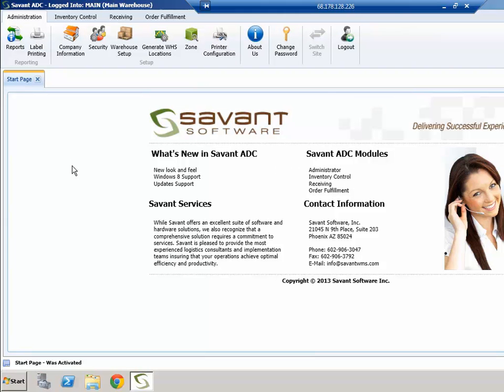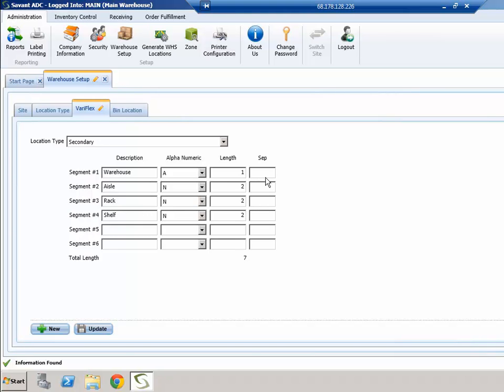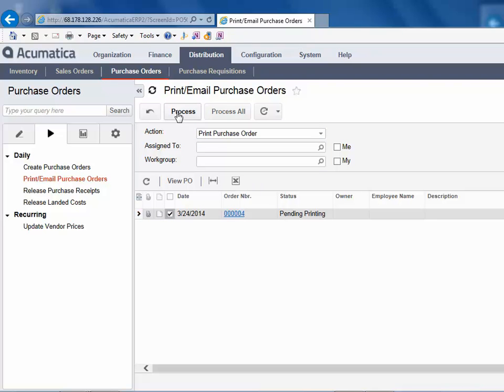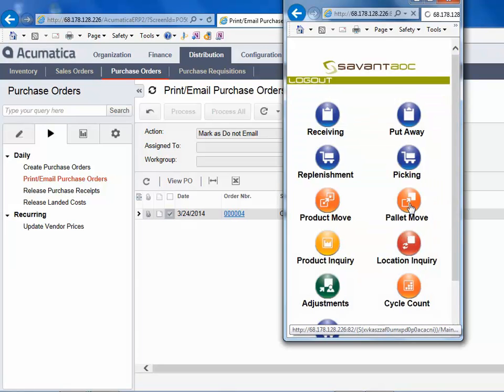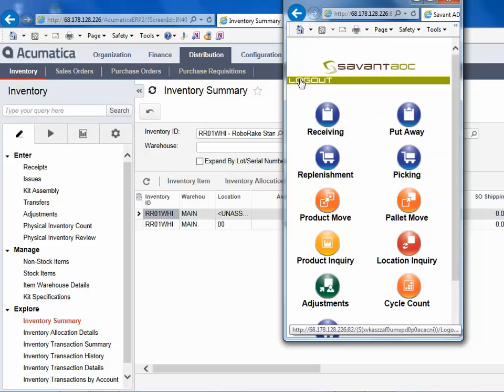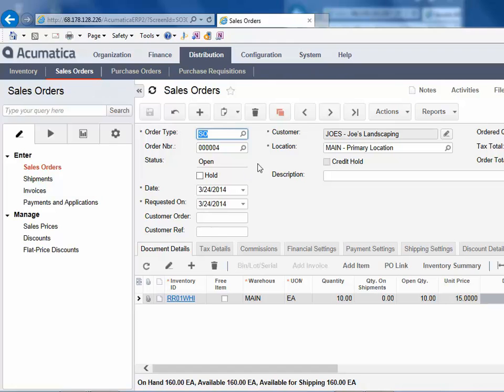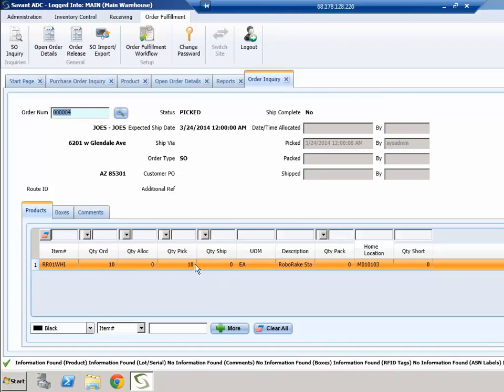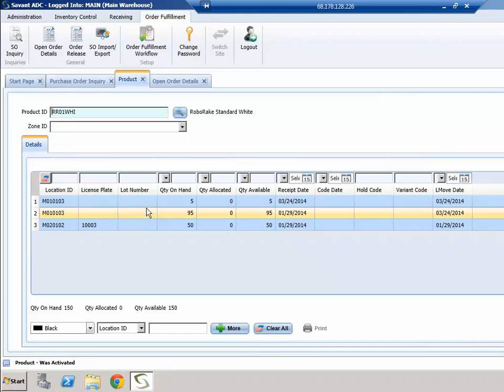Savant ADC to Acumatica Integration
A video overview of the integration between Savant Software's ADC product and the Acumatica ERP.